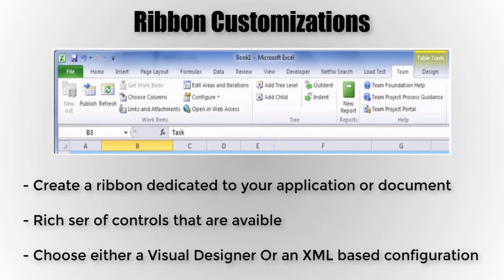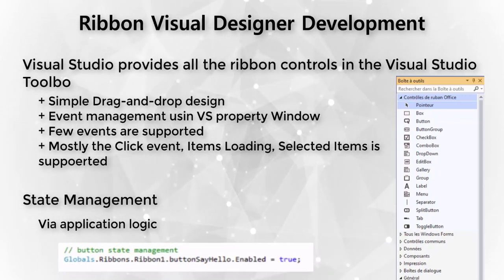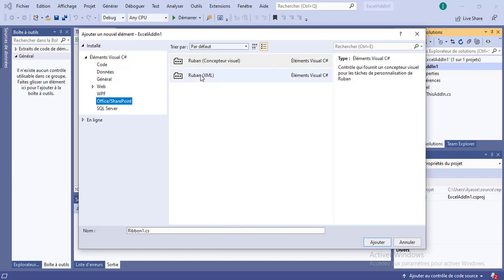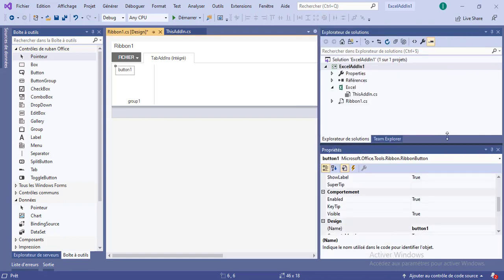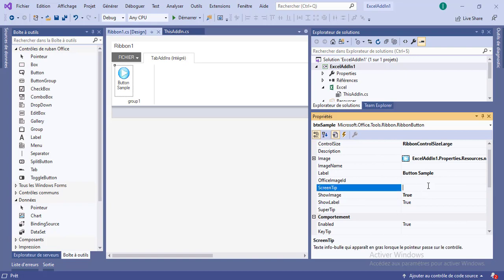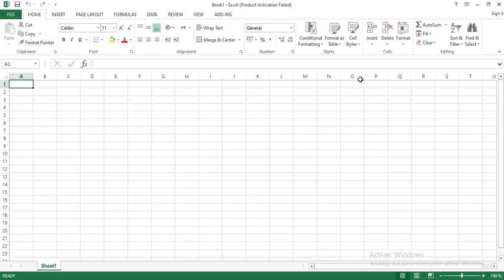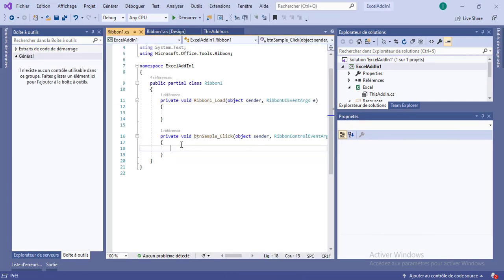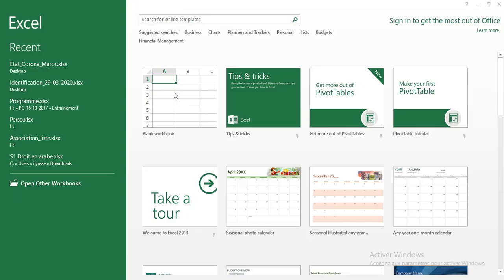VSTO Create a custom tab for Excel by using the Ribbon Designer - Visual Studio 2019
Create an Excel workbook project : By using the Ribbon Designer, you can create a custom tab and then add and position controls on it.
The steps for using the Ribbon Designer are almost identical for all Office applications. This example uses an Excel workbook.

Ribbon Customizations
- Create a ribbon dedicated to your application or document
- Rich set of controls that are avaible
- Choose either a Visual Designer or XML based configuration

Ribbon Visual Design Development
- Visual Studio provides all the ribbon controls in the visual Studio toolbox
 +++ Drag-and-drop design
 +++ Event management
 +++ The Click event
 +++ Items Loading
 +++ Selected Items is supported